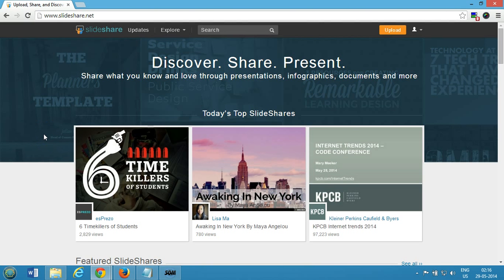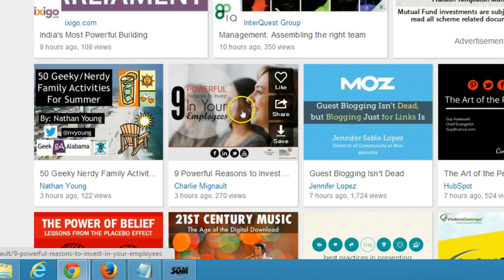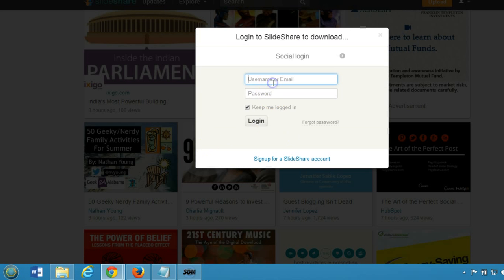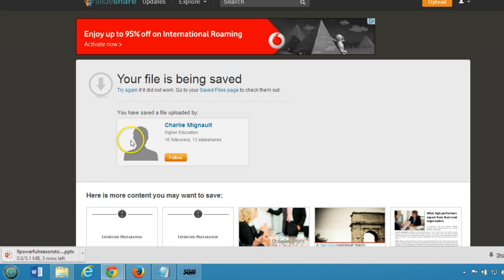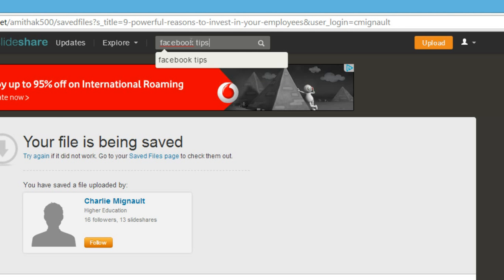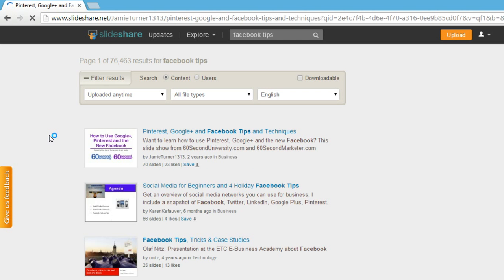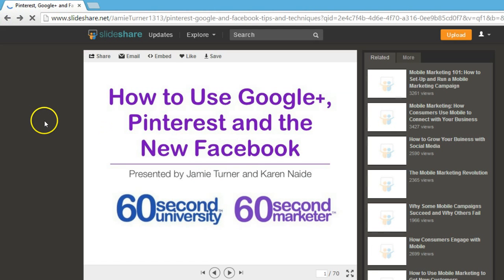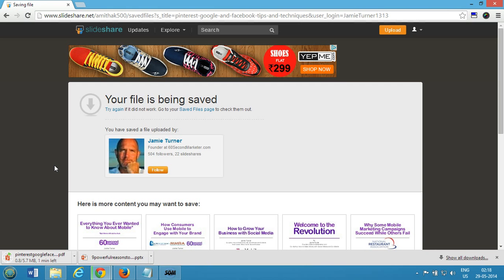How to Download Presentations from Slideshare